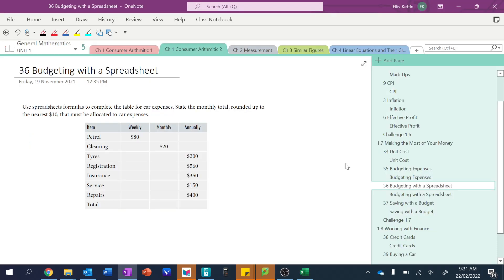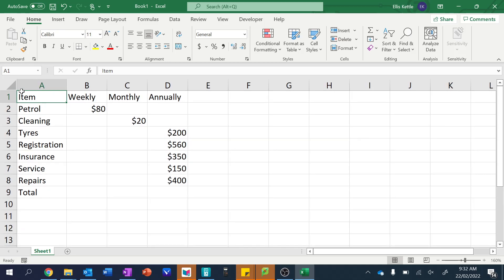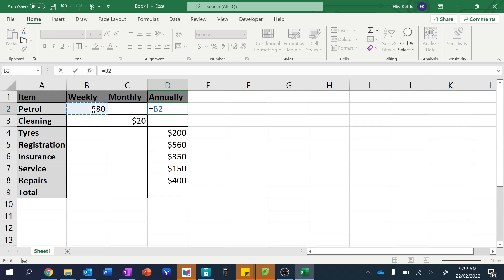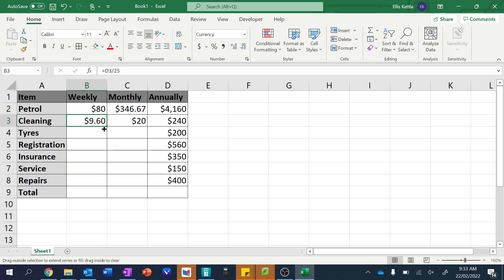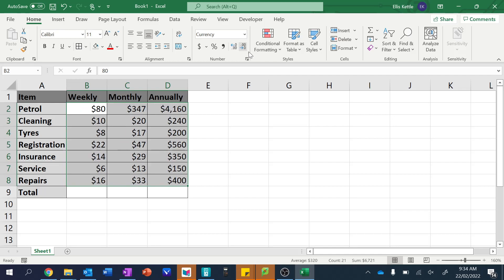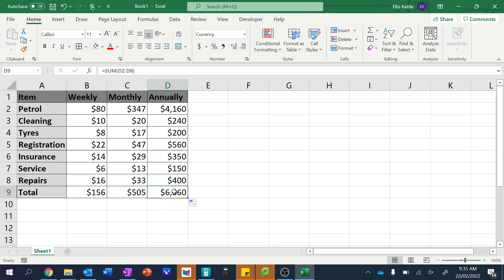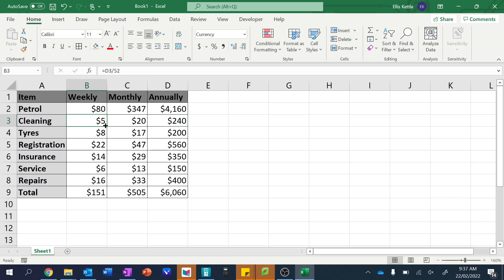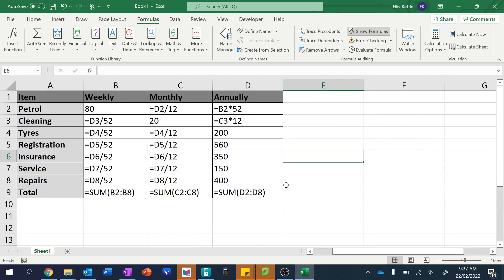Budgeting with a Spreadsheet